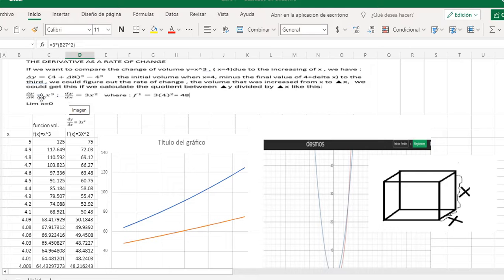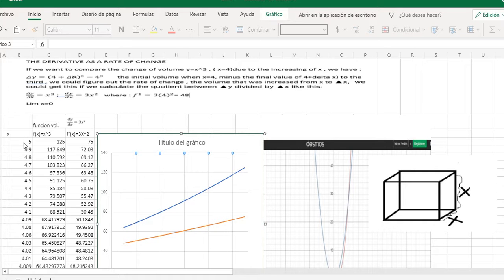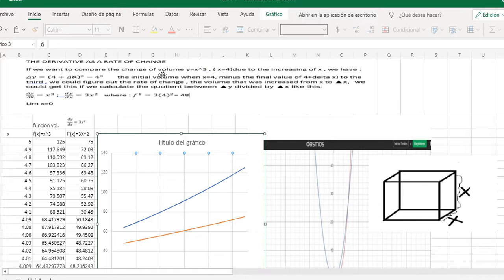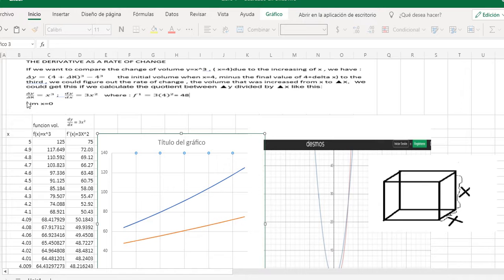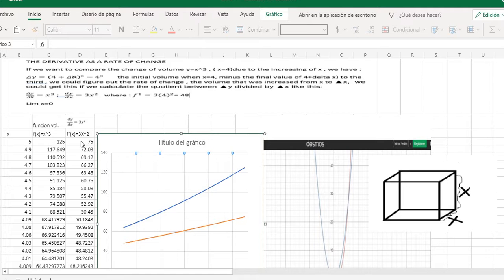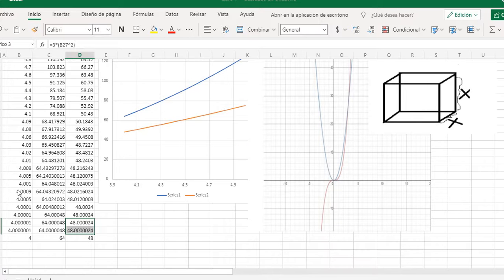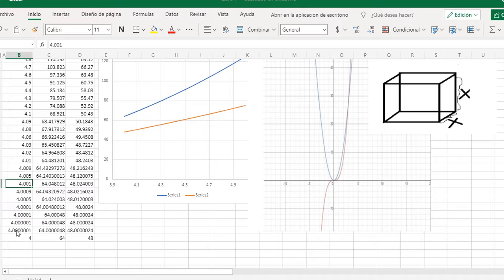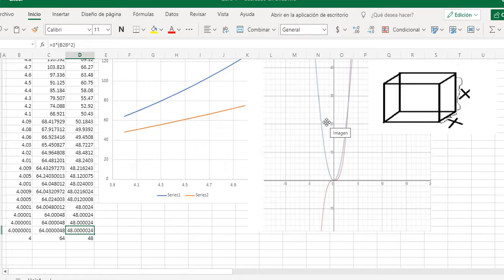the derivative as rate of change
Resolving the rate of change of a cube respect of the infinitesimal change in the side